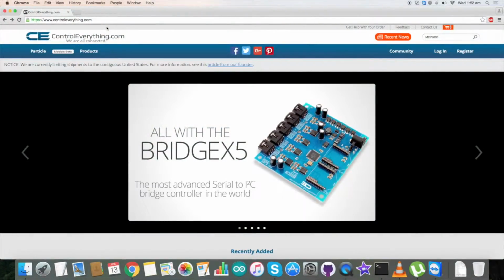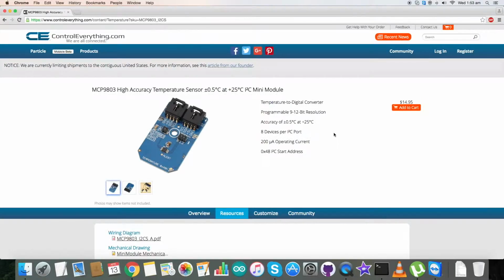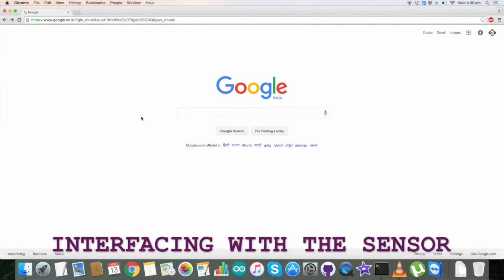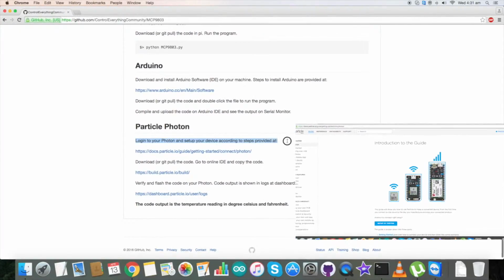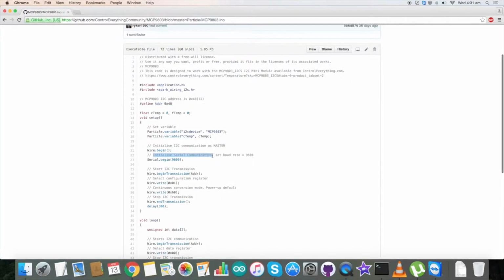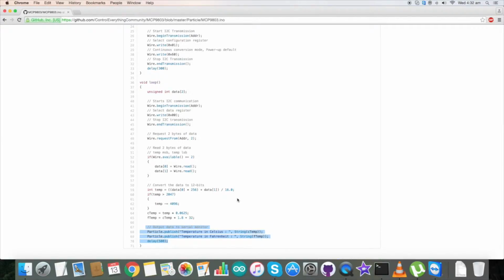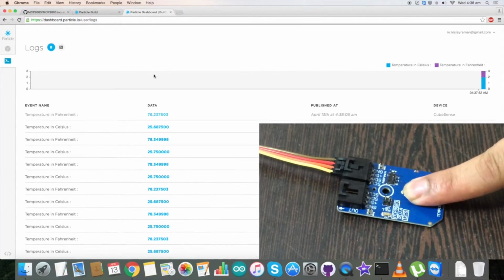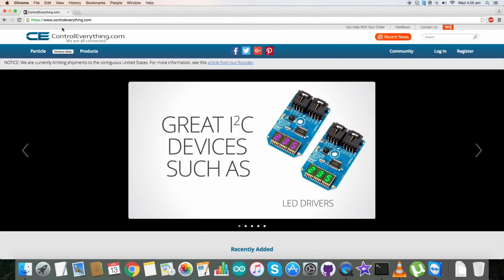Particle Photon - MCP9803 Temperature Sensor Tutorial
MCP9803 High Accuracy Temperature Sensor ±0.5°C at +25°C I²C Mini Module. The MCP9803 comes with user-programmable registers that provide flexibility to the temperature sensing applications.
In this tutorial we have set up an Arduino Nano to MCP9803 I2C Mini Module. We will record changes in the temperature.

Related Links :
MCP9803 Sensor :